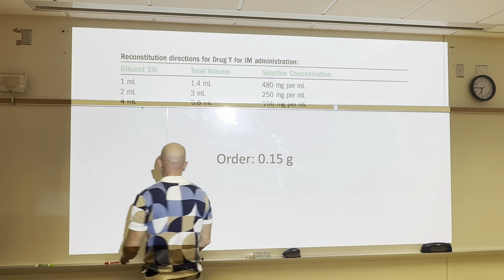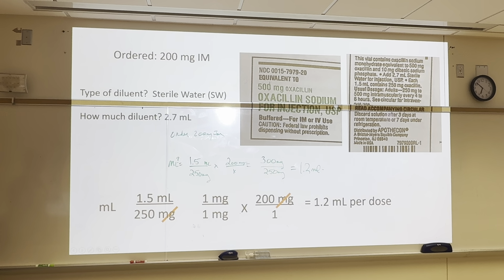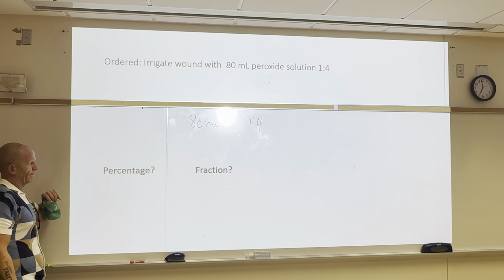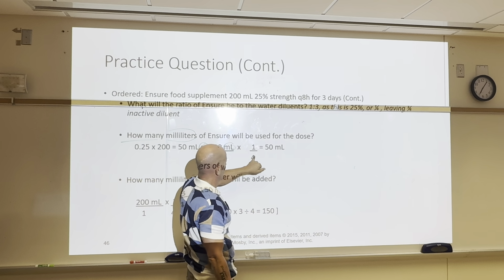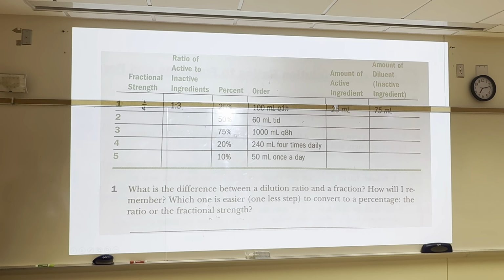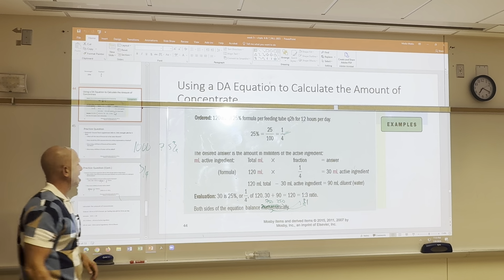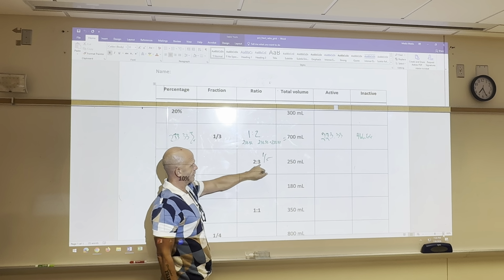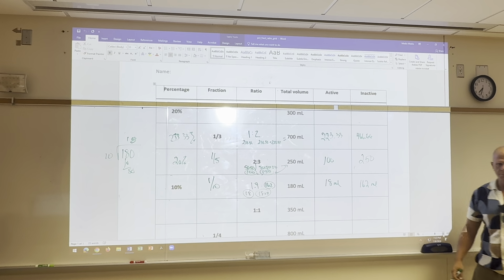Med math Percentage/fraction/ratio